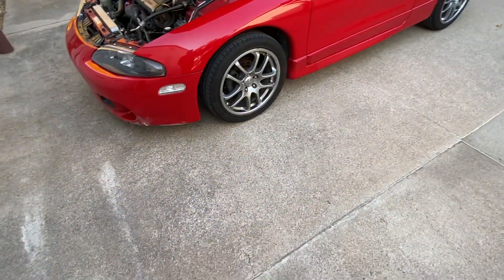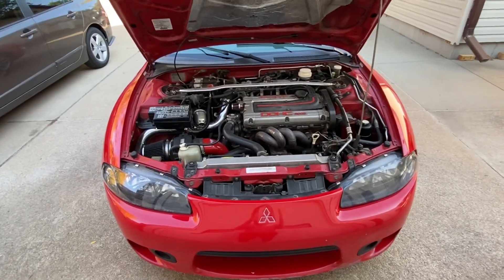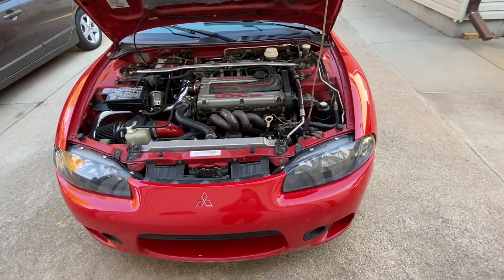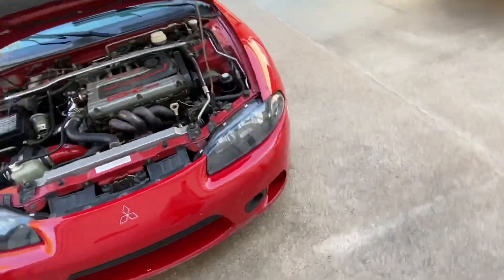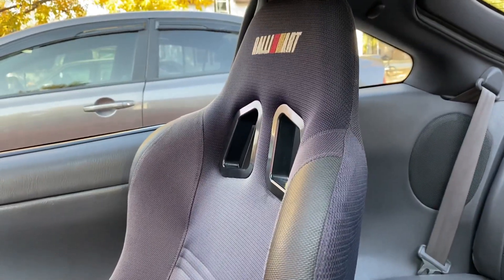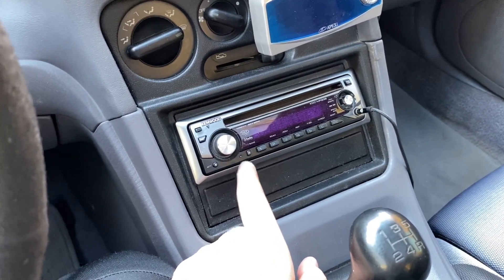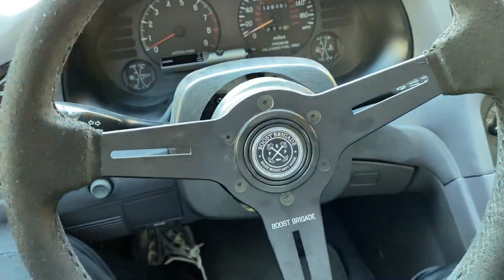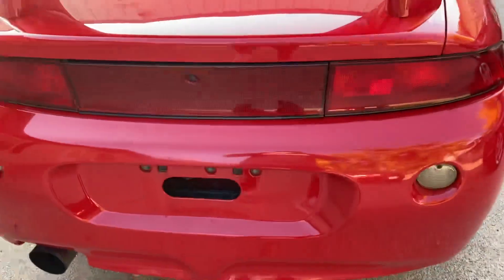Walkaround of my 1997 Mitsubishi Eclipse GST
Hey guys sorry for not uploading it’s been a while but I’m back with a brand new video and just wanted to say that now I will also be making videos on this Mitsubishi Eclipse which the turbo is making around 15lbs of boost (forgot to mention in video) but anyways hope you all enjoy the new videos coming soon.

As always have an awesome day!